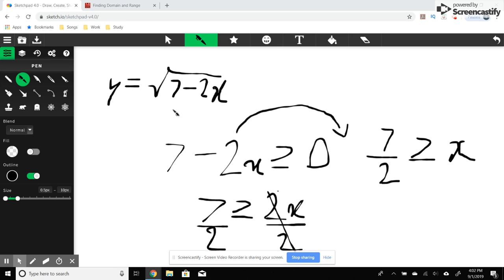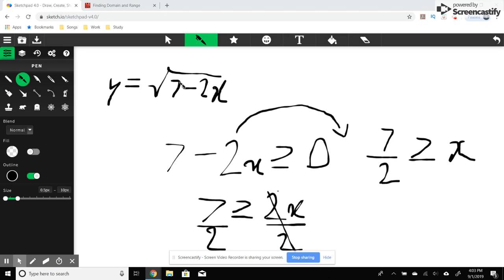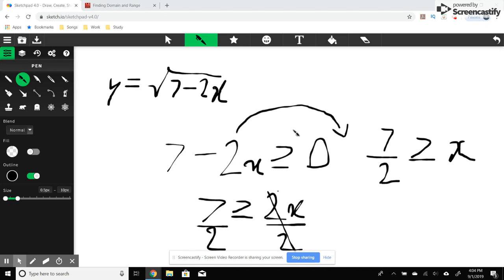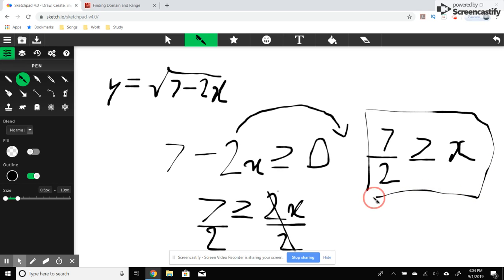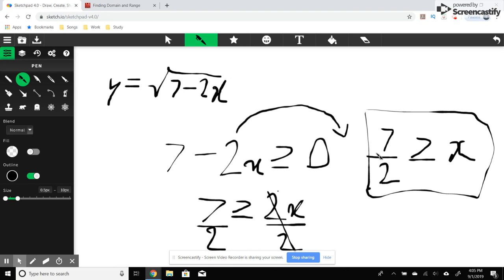Finding the Domain of a Radical Function | ASMD Math Tutorial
We find the Domain of Radical Function by going through the steps.